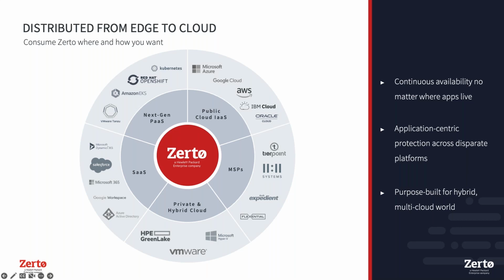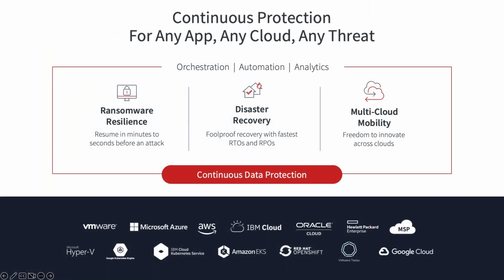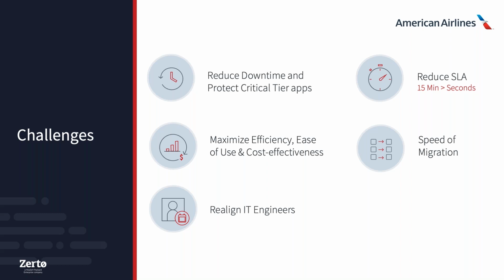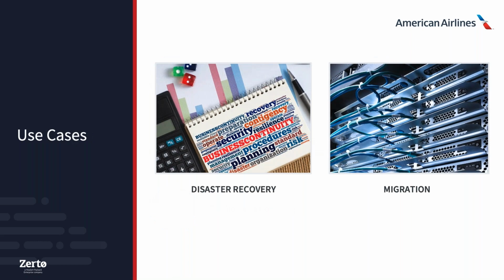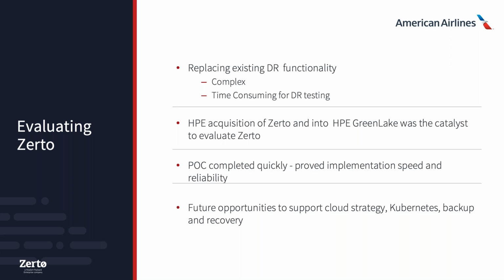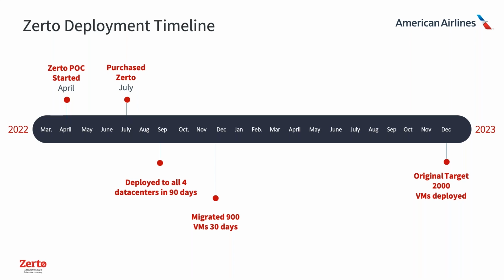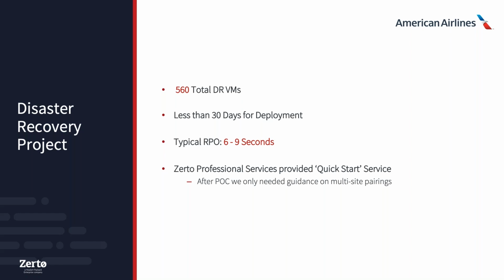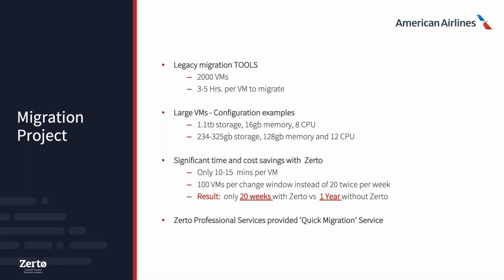American Airlines’ DR and Migration Strategy Takes Flight with Zerto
Join Caroline Seymour, Zerto Vice President of Product Marketing, and Vijay Premkumar, American Airlines, Sr Manager – Cloud and Platform Engineering (Public and Private Cloud), as they discuss how fast Zerto has been deployed at American Airlines and the role it plays in their IT Transformation journey.

Learn how Zerto meets their aggressive SLAs, replaces a legacy solution, and is used for a major migration project.